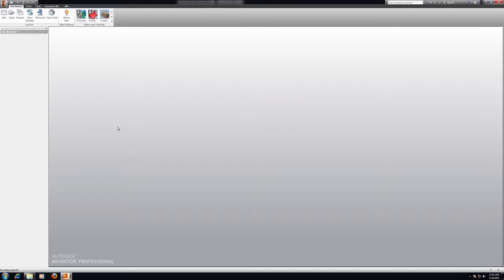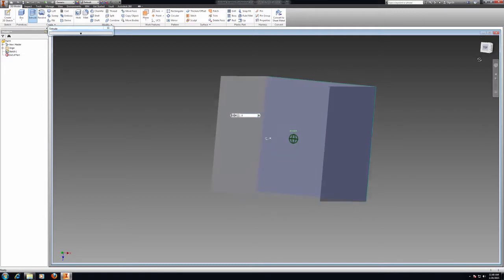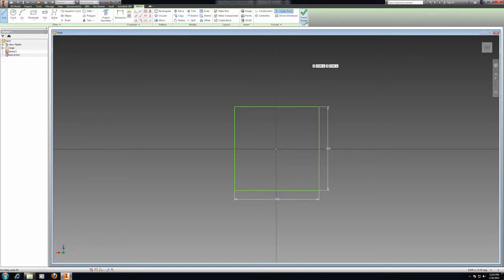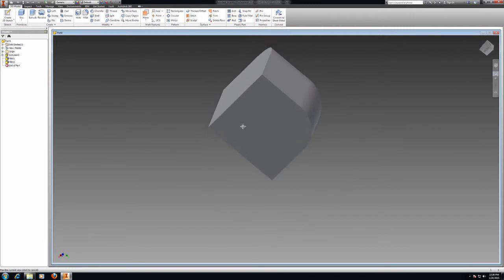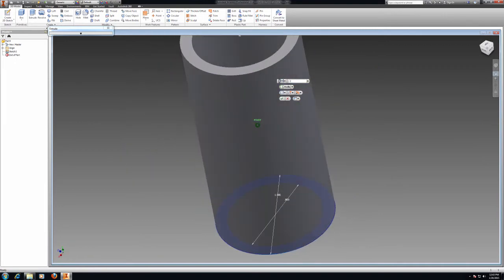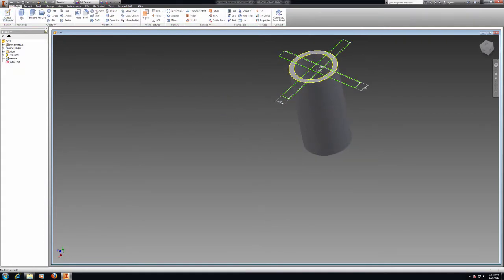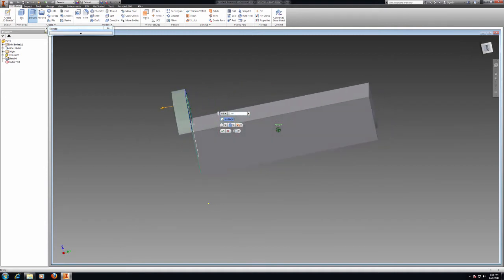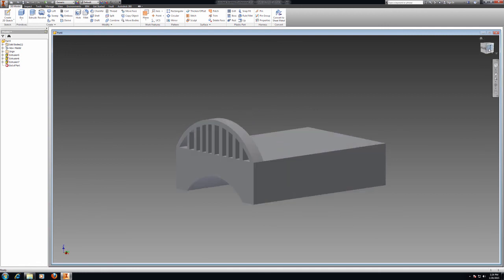autodesk inventor 2014 tutorial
basic tutorial on how to use autodesk inventor 2014 for my CAD class. Feel free to post any questions.

Table of Contents:

07:16 - Marker
08:52 - Marker
11:25 - Marker